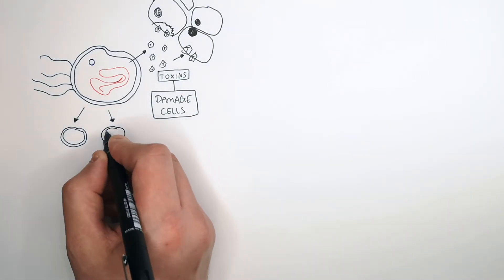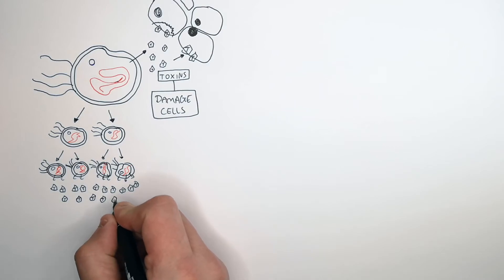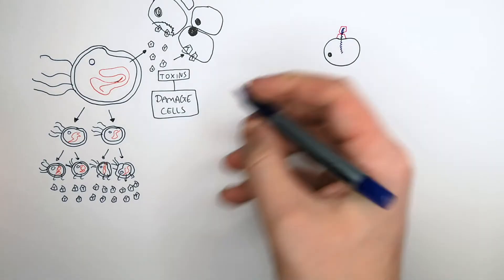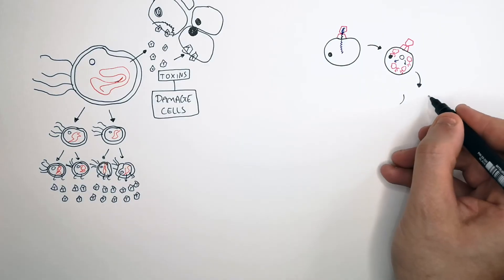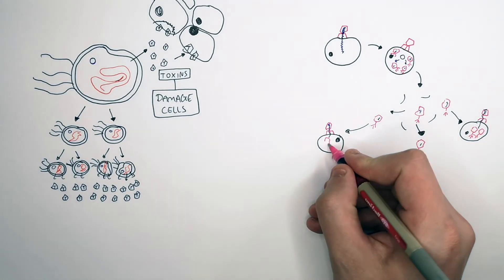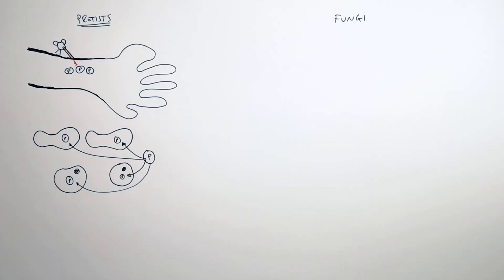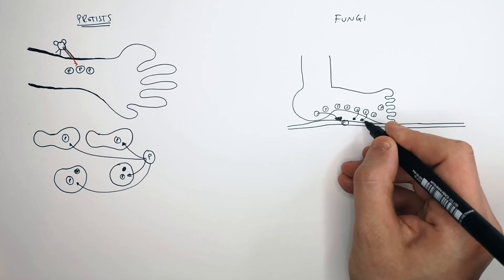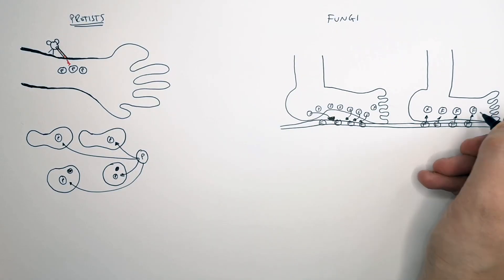GCSE Biology – Pathogens: Bacteria, Viruses, Fungi and Protists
This GCSE Biology video explains pathogens including bacteria, viruses, fungi and protists clearly and simply for exam success.

In this video, GCSE students learn what pathogens are and how different types of pathogens cause disease in GCSE Biology. The lesson explains bacterial, viral, fungal and protist pathogens, how they infect organisms, examples of diseases they cause, and how this knowledge is tested in exam questions.

This video is designed for GCSE Biology revision and supports students studying AQA GCSE Biology, OCR GCSE Biology, and Edexcel GCSE Biology. It is suitable for Year 9, Year 10, and Year 11 students and covers a key part of the infection and response topic.

Students will develop understanding of pathogens, communicable diseases, differences between bacteria and viruses, fungal and protist pathogens, modes of transmission, and common GCSE Biology exam questions.

GCSE Biology keywords related to this video include pathogens GCSE Biology, bacteria viruses fungi protists GCSE, infection and response GCSE, communicable diseases GCSE, disease transmission GCSE, AQA GCSE Biology pathogens, OCR GCSE Biology infection, and Edexcel GCSE Biology pathogens.

This video directly supports the GCSE Biology specifications for AQA, OCR, and Edexcel and helps students prepare for exam questions on pathogens and infectious diseases.

GCSE Biology exam topic: infection and response.
Supports AQA, OCR, and Edexcel GCSE Biology revision on bacteria, viruses, fungi, and protists.

Related topics include communicable diseases, transmission, and immune response.